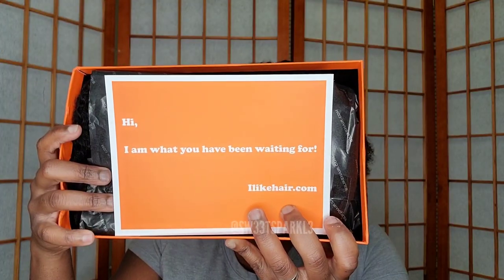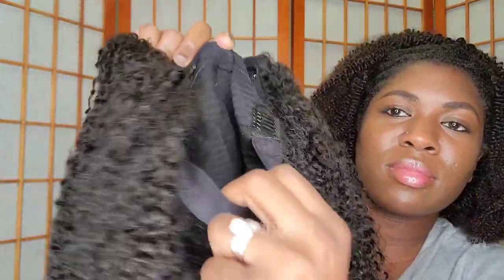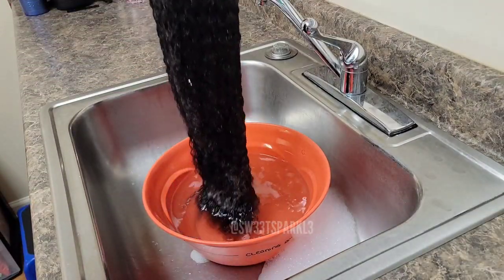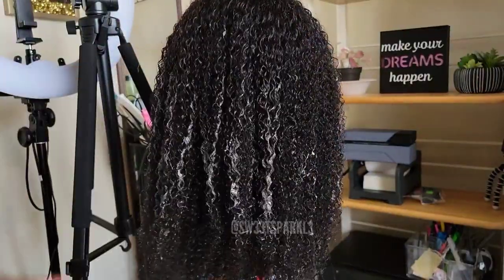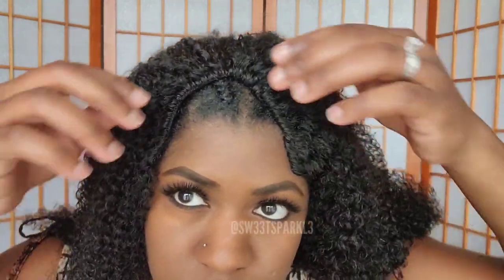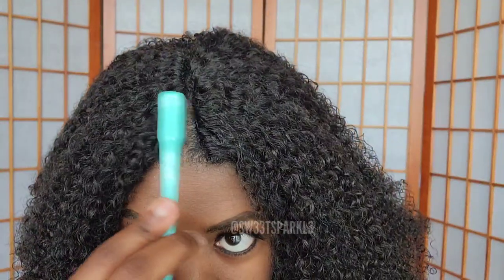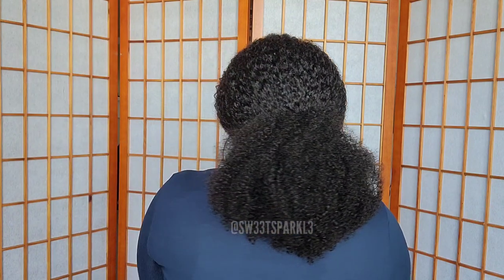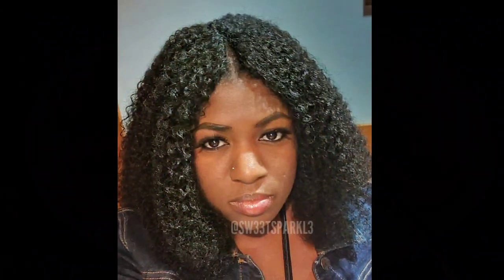SHOW YOUR NATURAL SCALP WITH NO LEAVE-OUT 🌟 "I PART" WIG NO GLUE, NO LACE, BEGINNER ILIKEHAIRWIG.COM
Used wig：NO LEAVE OUT I PART CURLY WIG

This is a great protective hairstyle for relaxed hair and natural hair. It is a beginner-friendly wig because you do not need any leave-out, no glue, and no lace to deal with. Plus, you can show your real scalp which makes it looks very realistic.

🌟TIME STAMPS

0:00 intro and unboxing
1:52 washing the wig
3:50 moisturizing my scalp
4:26 putting the wig on
6:18 final results

🌟PRODUCTS USED/RECOMMENDED

▪️Carol’s Daughter Wash Day Delight Love at First Wash Water To Foam Sulfate Free Shampoo

▪️ORS Olive Oil Hold & Shine Wrap/Set Mousse

▪️Creme of Nature Leave-In Conditioner

▪️Luster's Pink Glosser with Shea Butter